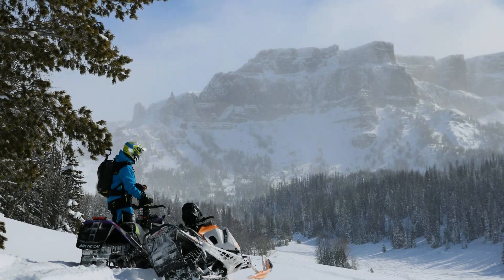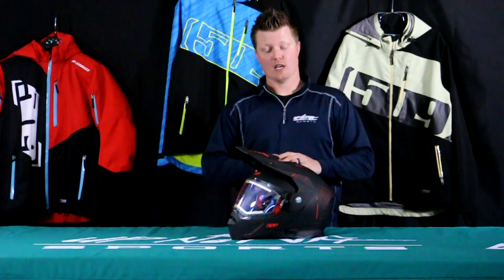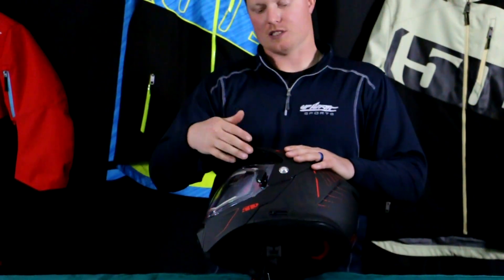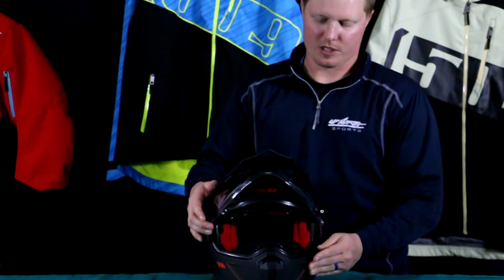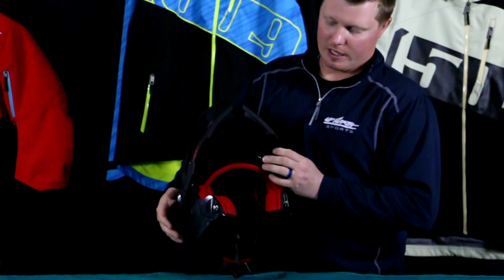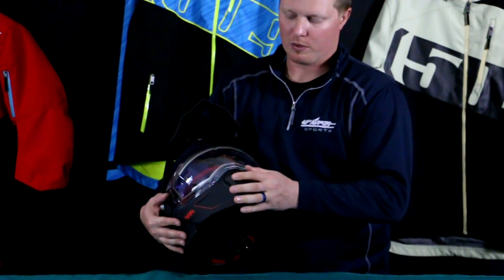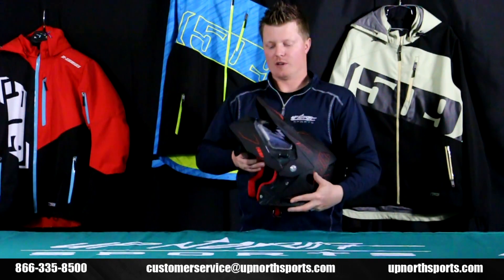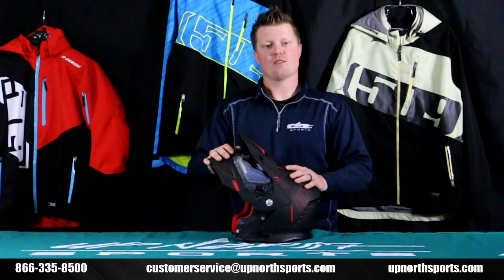509 Delta R4 Helmets (2020)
Main Features:
Ignite dual pane heated shield for fog free performance
DOT/ECE dual certified helmet shell
Comes standard with Fidlock® easy-open magnetic strap clasp
Comes standard with our new Pro Series Liner and Cheekpads
Comes standard with a cold weather breathbox
Poly Alloy Shell construction for durable quality
2 shell sizes, and Dual Density EPS for optimal fit
Custom liner kits available for a fine tuned fit
Climate Control Ventilation system with two stage front chin vent, adjustable forehead vents, and exhaust vents.
Arctic Chin Curtain and 509 breath box comes standard, and are removeable for fine tuning.
Smoke tinted sunshield drops down with Sunshield Trigger
Fidlock® chin strap closure
Quarter turn cable included
DOT/ECE helmet from 1900 grams